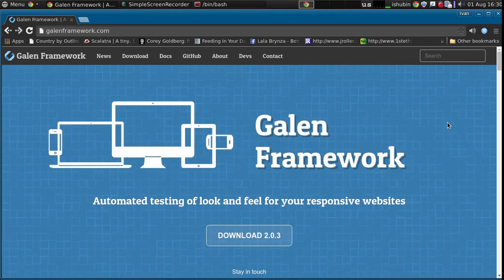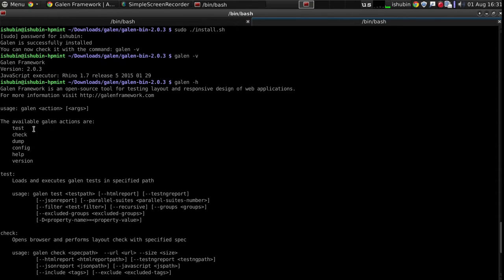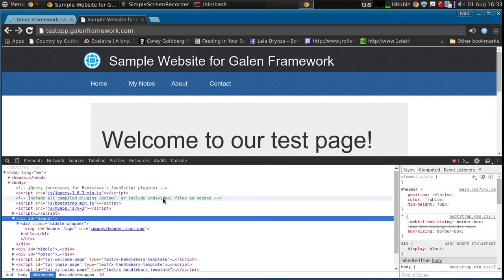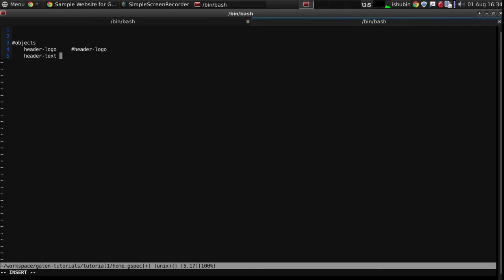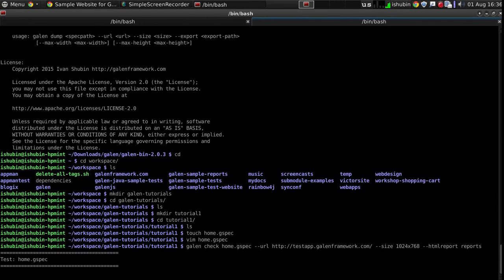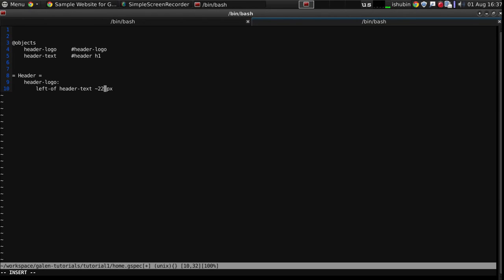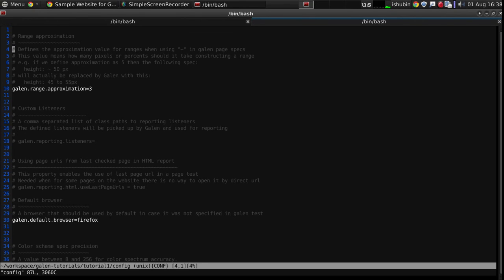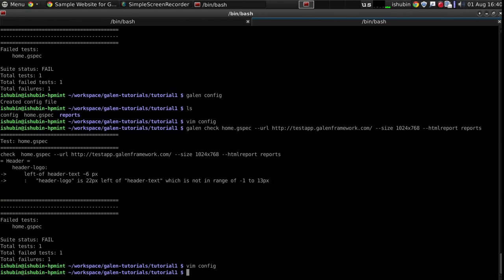Part 1 - Introduction to Galen Framework. Install, configure and first run.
This video will show you how to download Galen Framework and install it on Linux or Mac. It will also show how to change the default settings in config file and how to execute a simple check layout action.